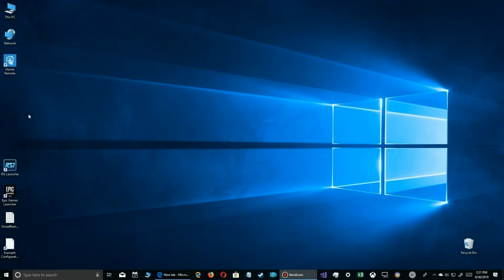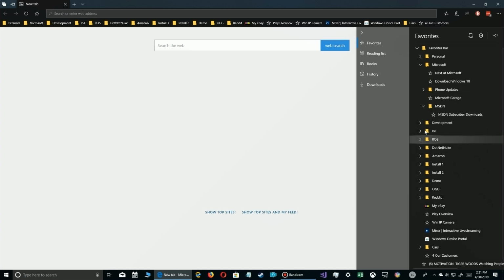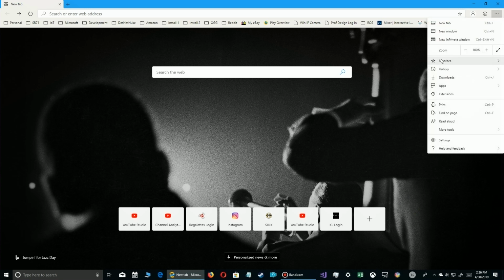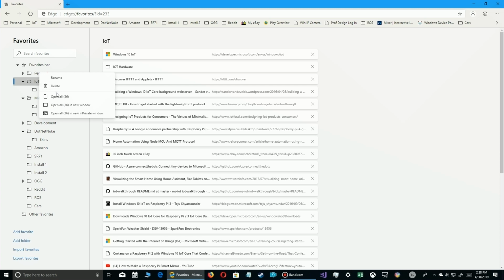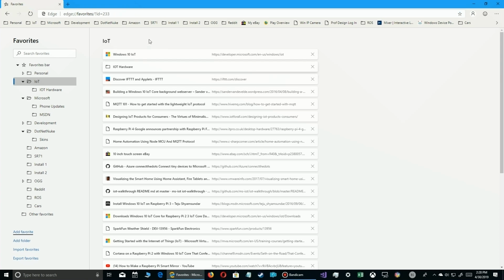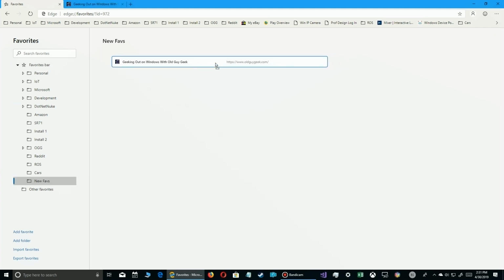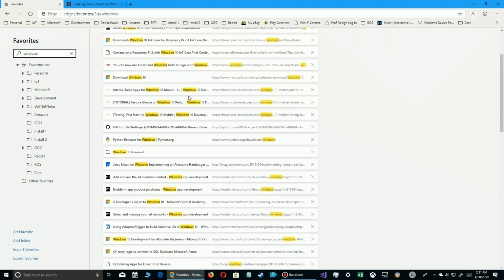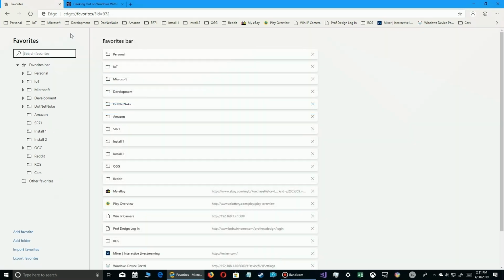Edge Chromium - Advanced Favorites Management Including Search!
The ability to pin bookmarks or favorites to a bar at the top of your Internet browser is a great help to many people so they can find that important web site again.

Edge has always been pretty good at managing these Favorites, but now with Edge Chromium, it's taken another step forward. A giant step.

Edge Chromium's interface now has a complete page dedicated to advanced favorite management. With just a few clicks you can see your complete Favorites and move, edit or delete them as you see fit. You can even use keyword searches to find all similar Favorites. Especially helpful to delete duplicates.